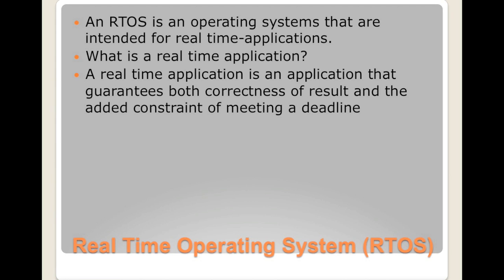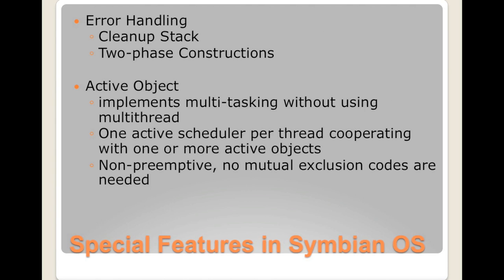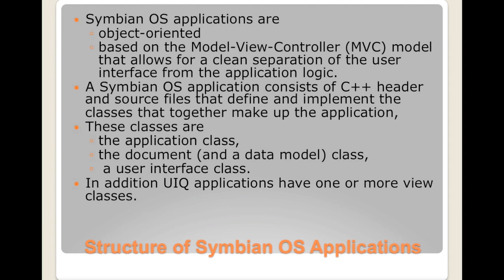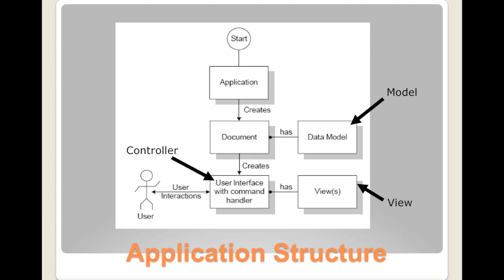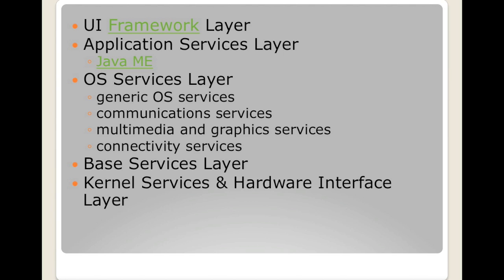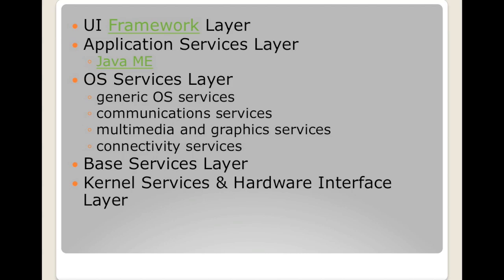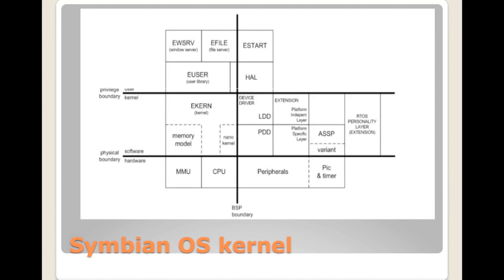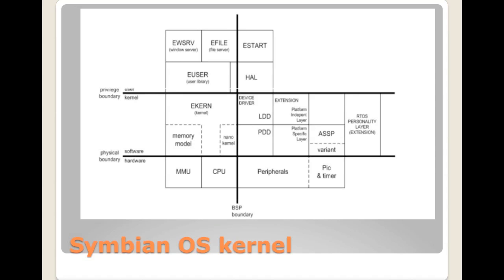HOPS OS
OS